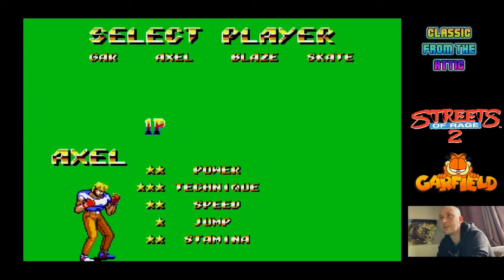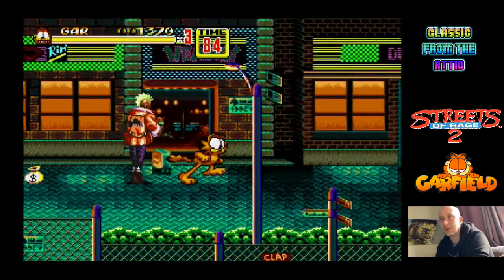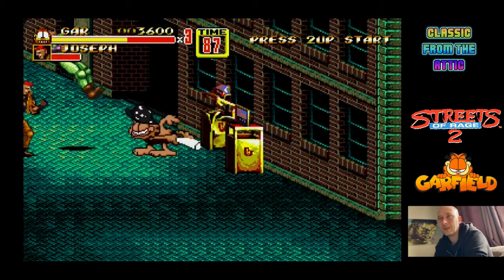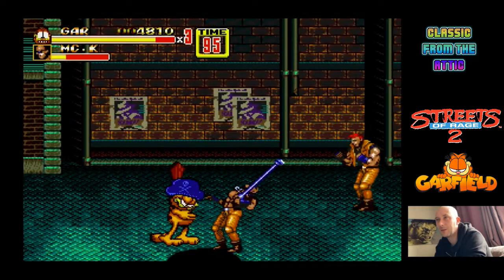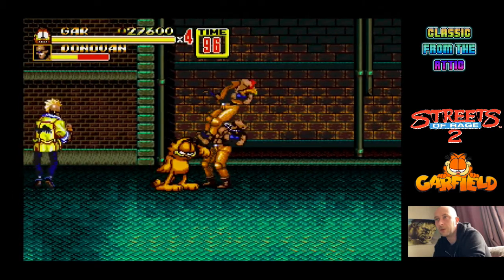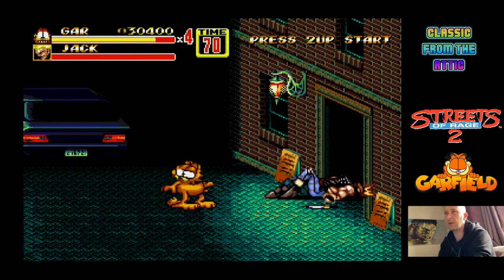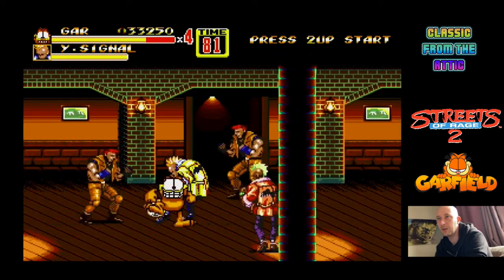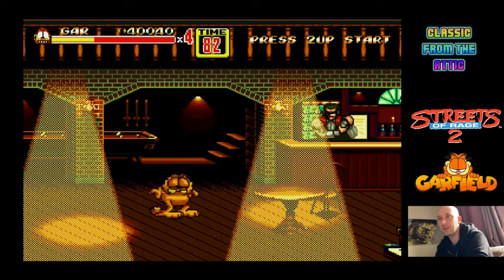The Hack Pack Ep 19 - Streets of Rage 2: Garfield